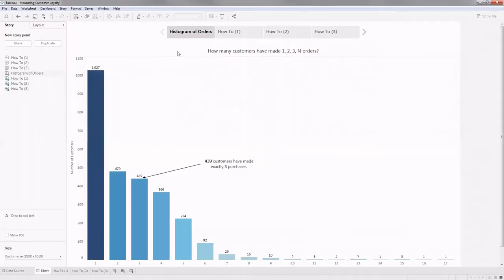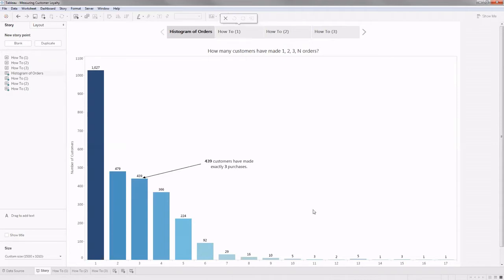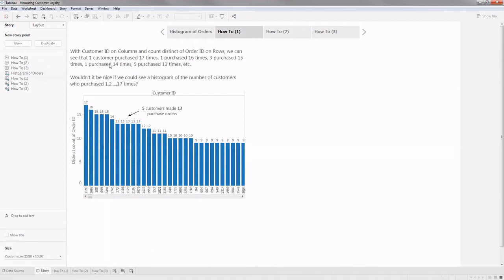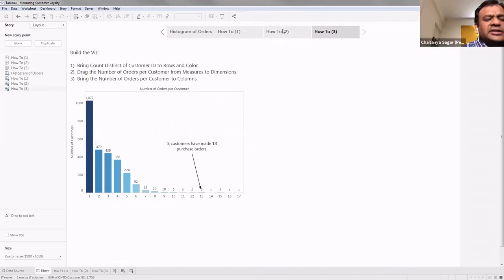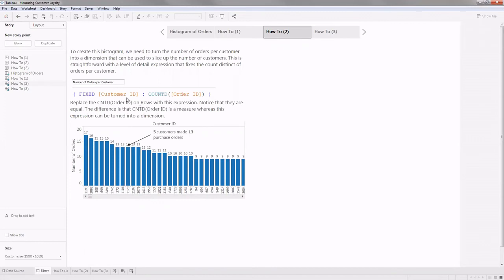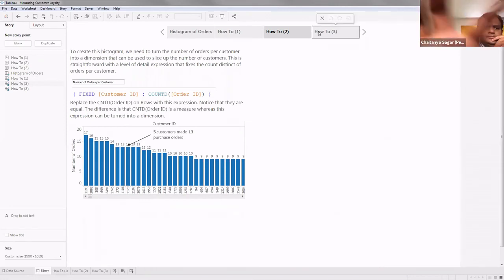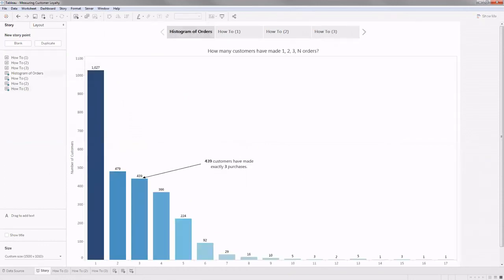Customer Order Frequency